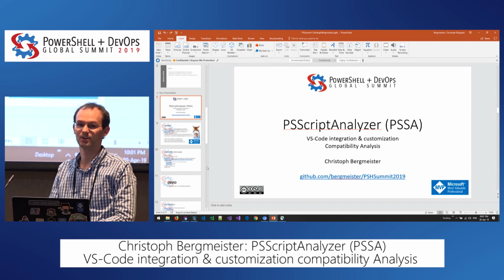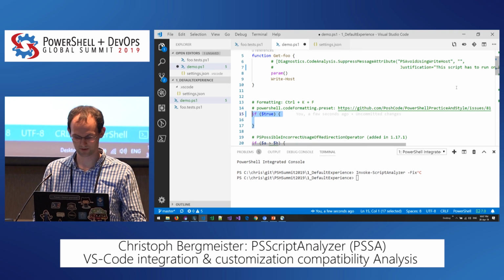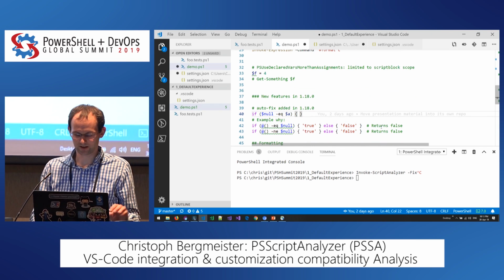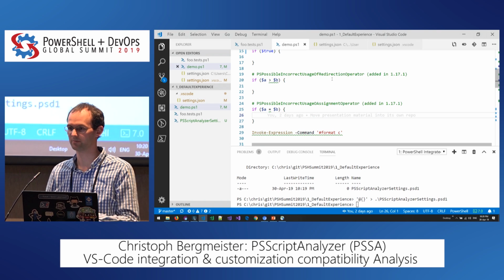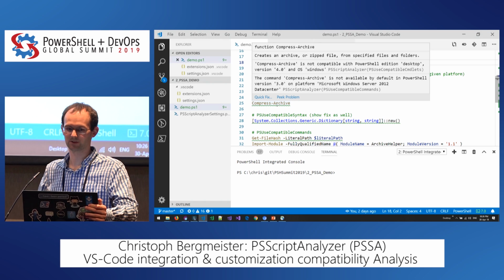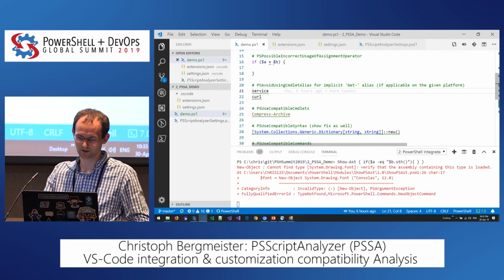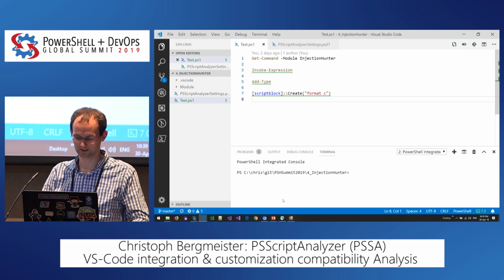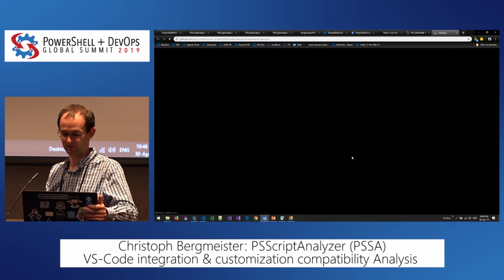PSScriptAnalyzer (PSSA) VS-code integration & customization... by Christoph Bergmeister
PSScriptAnalyzer (PSSA) VS-code integration & customization Compatibility Analysis by Christoph Bergmeister

The default setup of PSSA does not enable all rules to their full potential and the VS-Code extension does not show all PSSA warnings by default.
I will show advanced features such as e.g. targeting a script for a certain PS version(s) and platform(s) and get early warning on incompatible cmdlets.
Furthermore you will learn how to setup a repository with custom PSSA configuration that any user who opens the repo in VS-Code can use out of the box as well without any manual action. Focus will also be on formatting and how PSSA is integrated into VS-Code and customisation options.
As a maintainer I am also happy to briefly talk about implementation details of the engine or rules or how to build it.